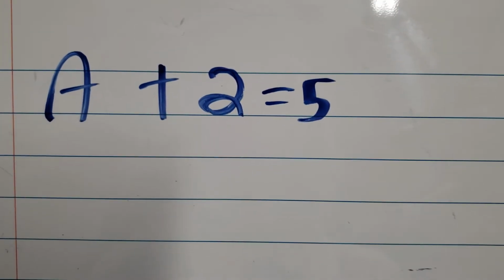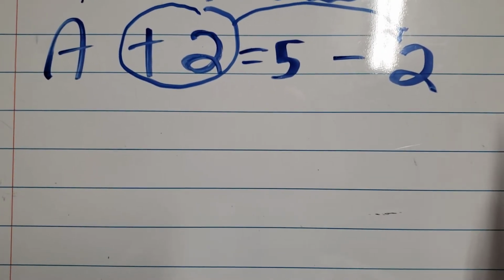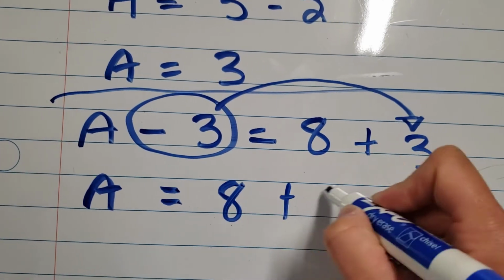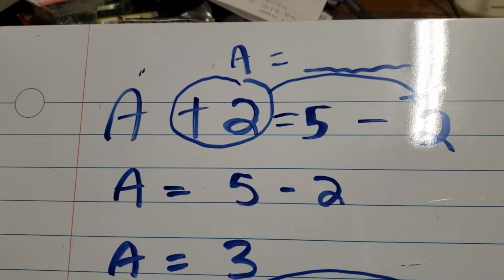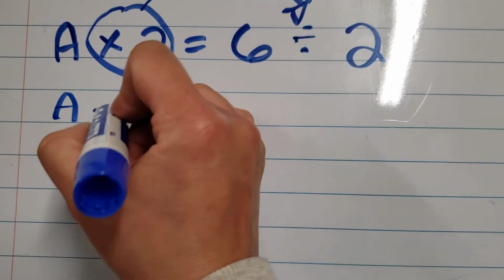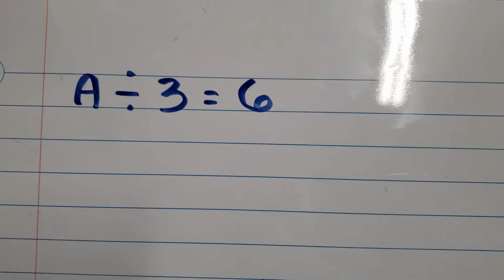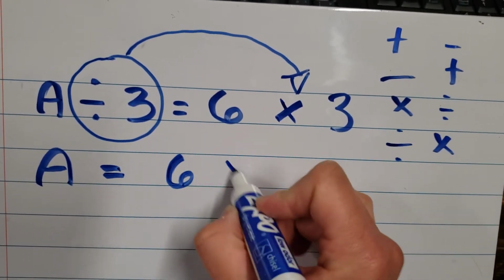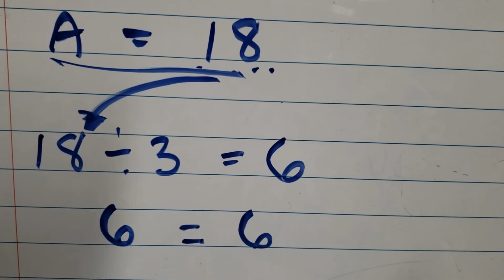Equations with unknown start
Hey kids - here is a really quick and basic introduction to equations with an unknown start. Please excuse the fact that I can't use my big white board, as I made this during covid lockdown at home :P